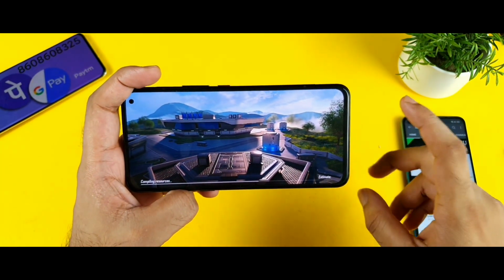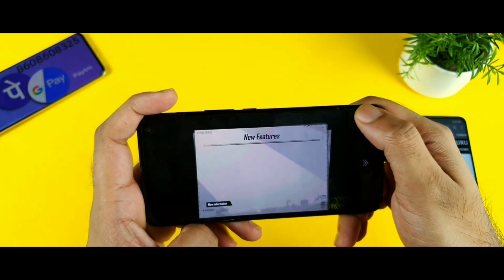iQOO 3 Pubg 1.5v graphics, 4D vibration, voice changer, triggers support test working or not🔥🔥🔥